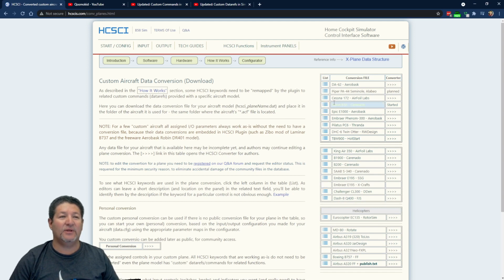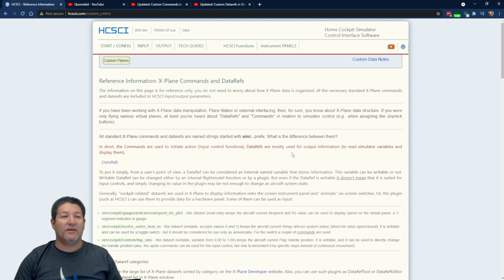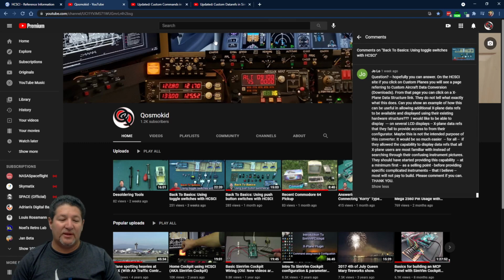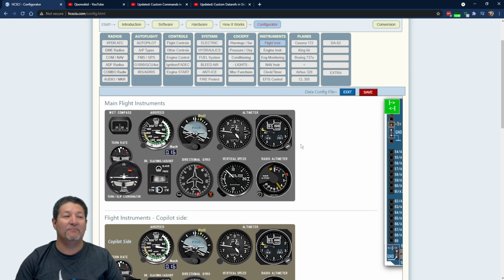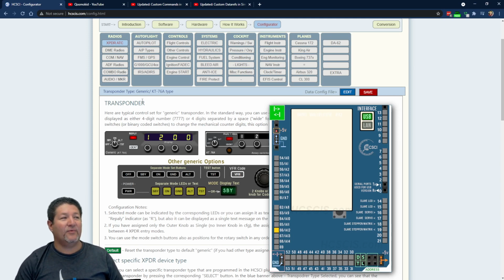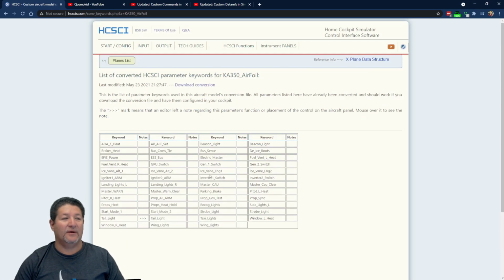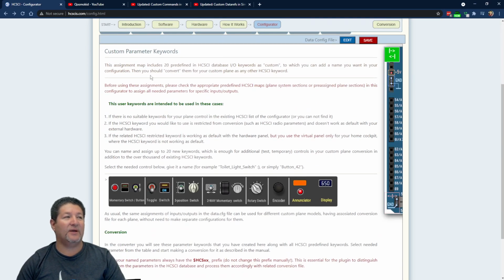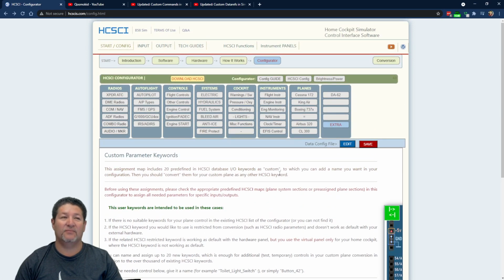Answering Questions: My thought's on Jo Lo's comment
Another video in which a answers a subscriber's questions regarding certain things about SimVimX/RealSimControl. Mostly just giving my opinion about the things he mentioned in the comment. The real answer to his request for help will be in the video right after this one.